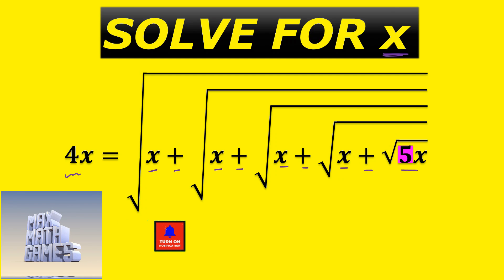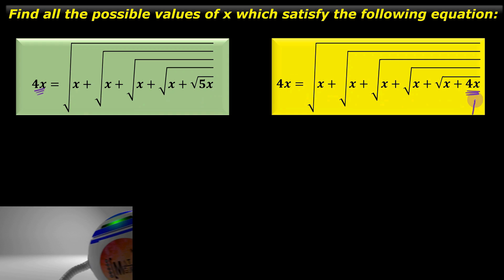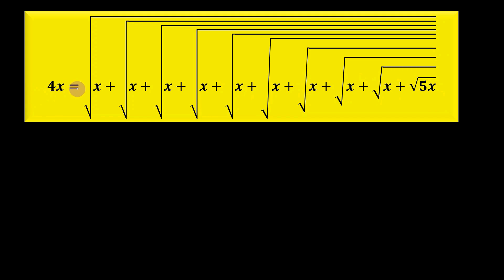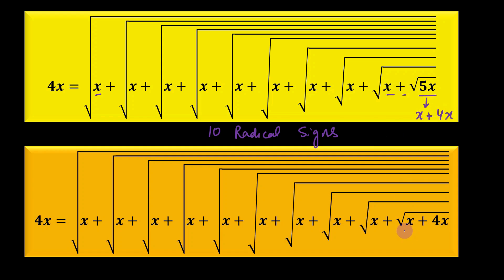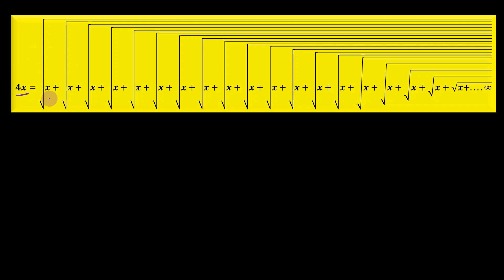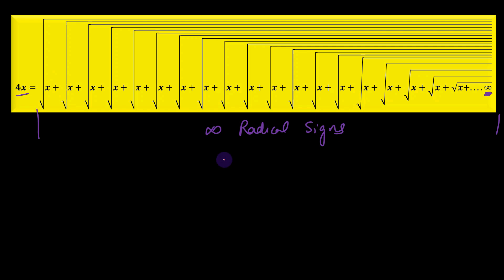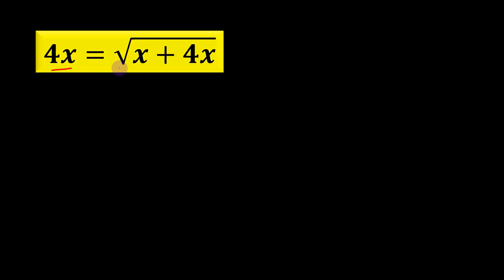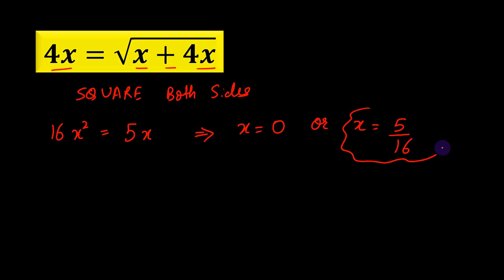Tricky Question Amazing Solution | Can You solve Finite radicals ?????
The trick to solving this question by yourself is to invest some tie in the thinking process. Try this question by 1 method, and if you are unable to solve the question, then take a break and give it another try using some other method.

Always remember, the best way to learn mathematics, developing logical abilities and enhancing your brain power is to try to solve these questions yourself. And hence, after seeing the question, pause the video and give this question a try, and then resume the video when you wish to check out the solution.